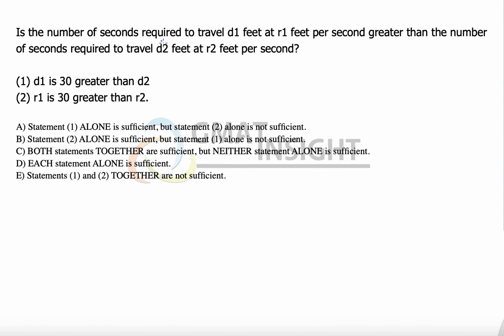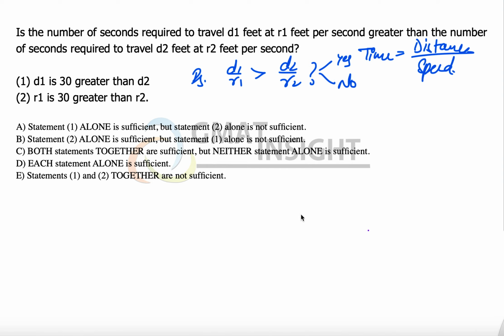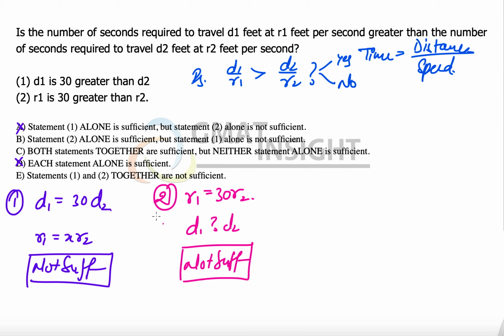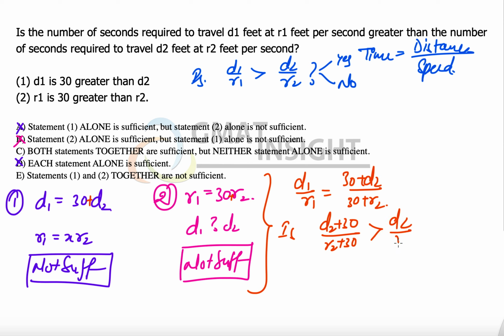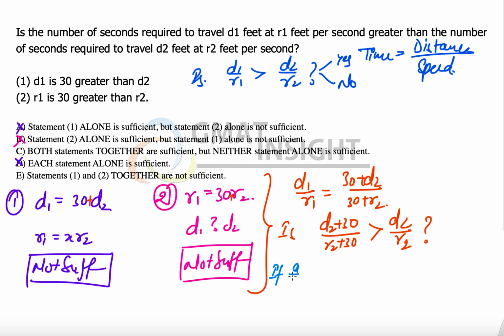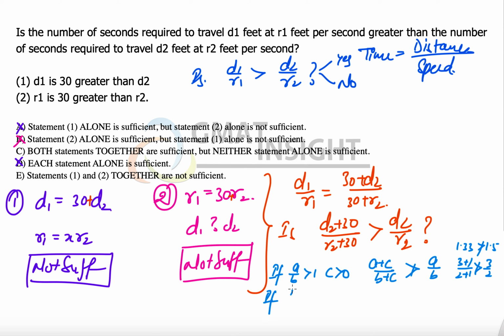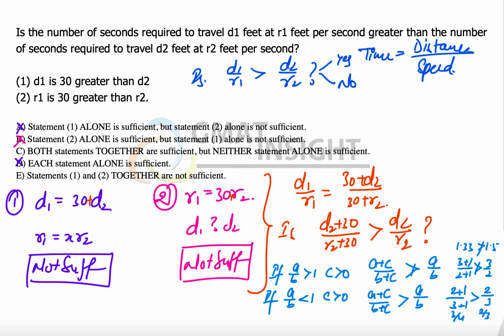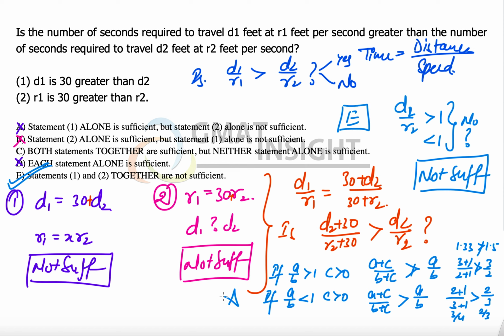Official DS Q-2 Hard Fraction comparison Time TSD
Is the number of seconds required to travel d1 feet at r1 feet per second greater than the number of seconds required to travel d2 feet at r2 feet per second?
(1) d1 is 30 greater than d2
(2) r1 is 30 greater than r2.